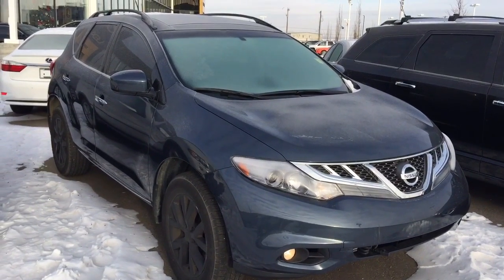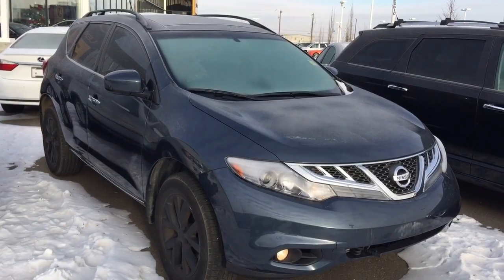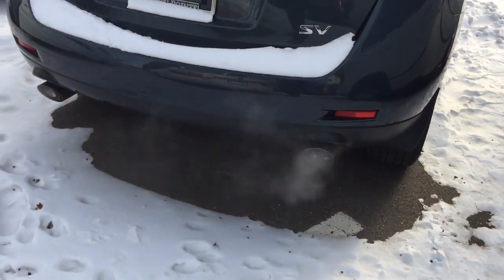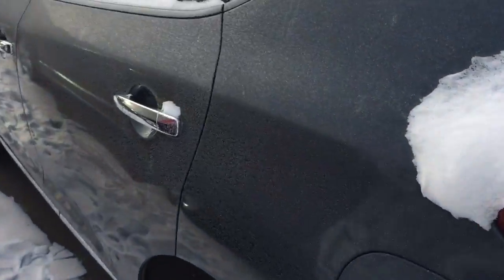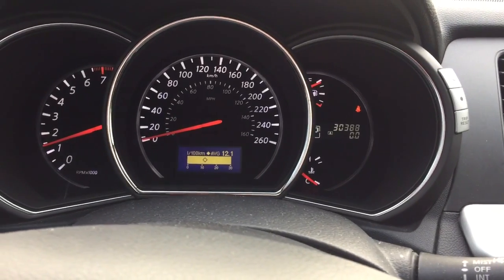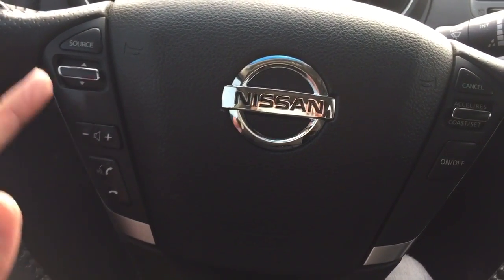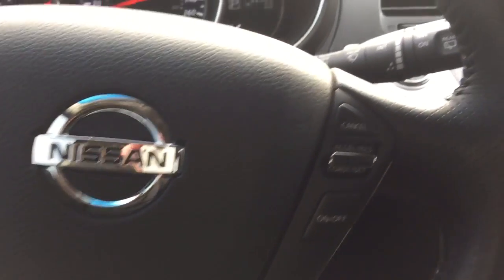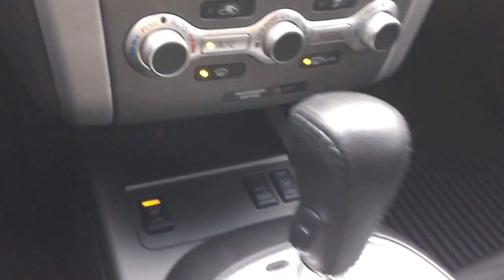2014 Nissan Murano (L700049A)